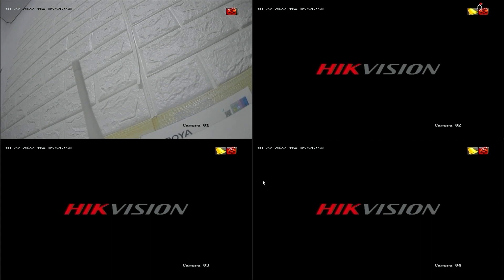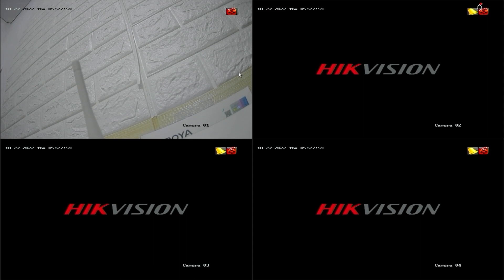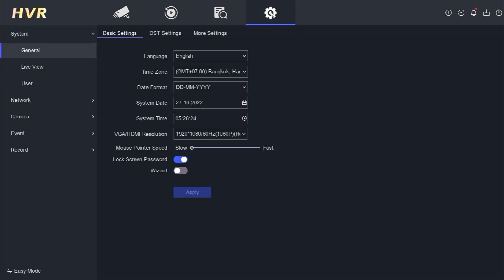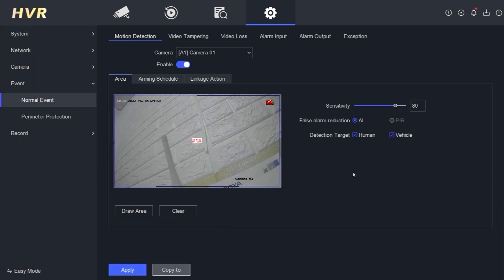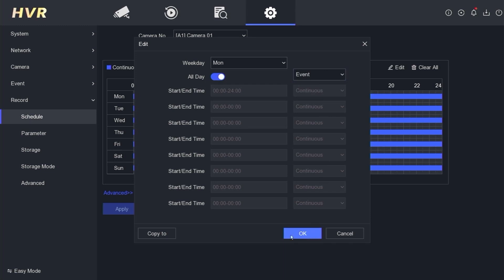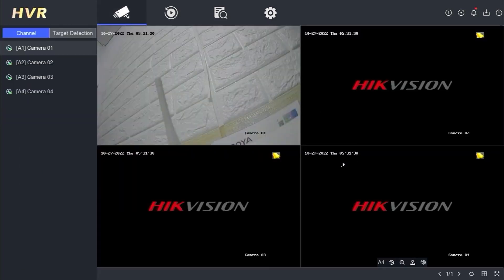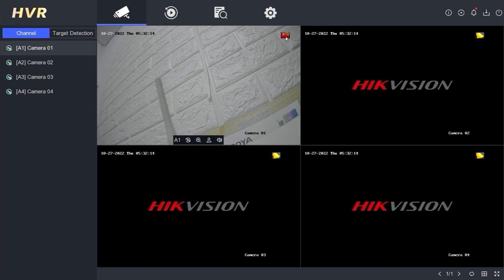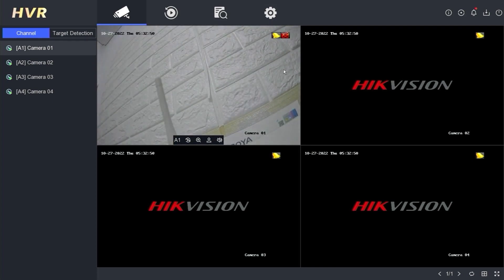How To Setup Hikvision DVR Motion Detection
This Video Explain How To Setup Hikvision DVR Motion Detection. This Video related with hikvision motion detection setup, hikvision dvr motion detection setup, how to set motion detection on hikvision dvr, hikvision camera motion detection settings, how to enable motion detection in hikvision dvr, and hikvision motion detection notification.